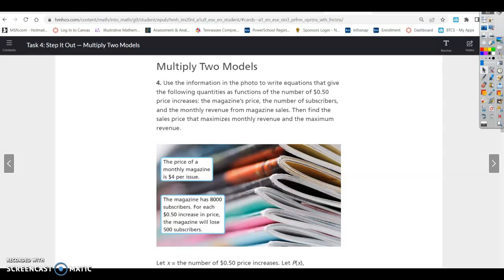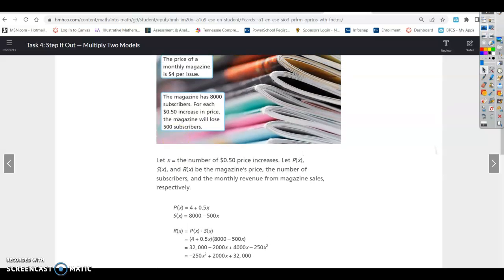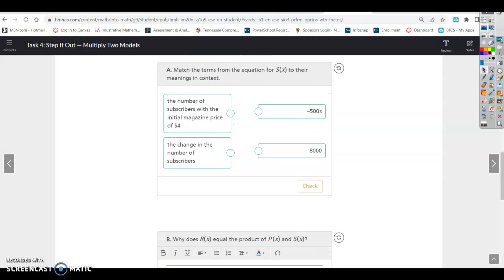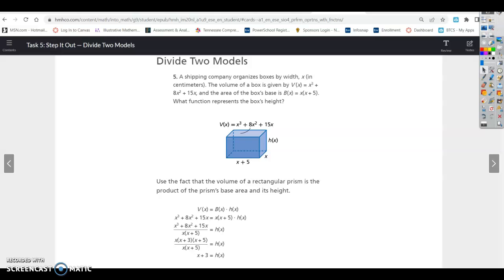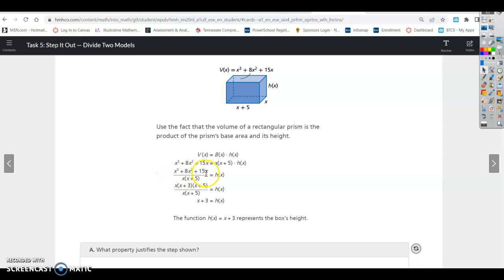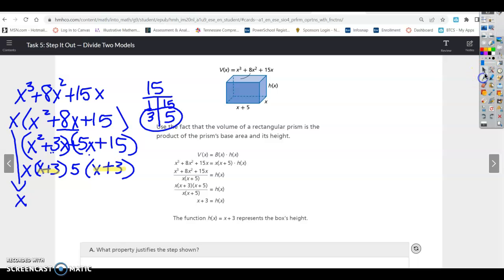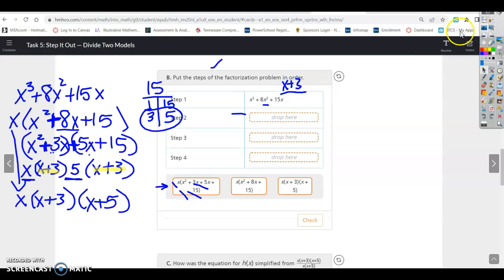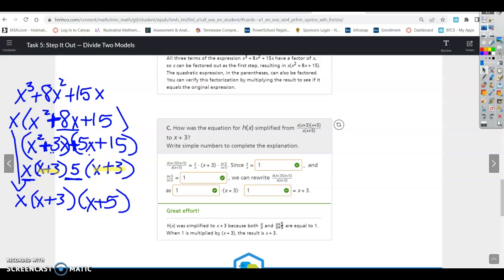Alg.1_Lesson 20.2_Task4-5